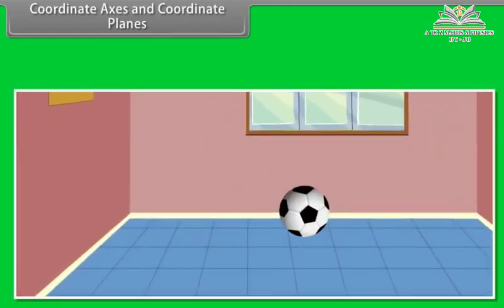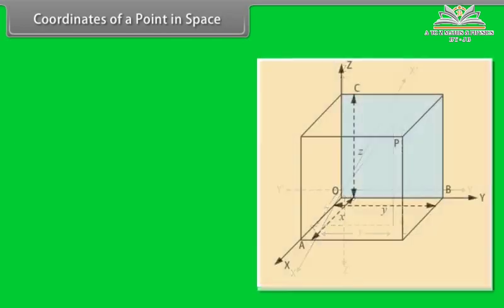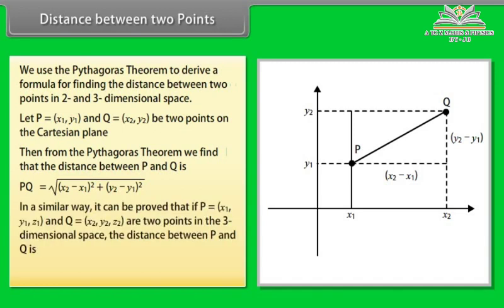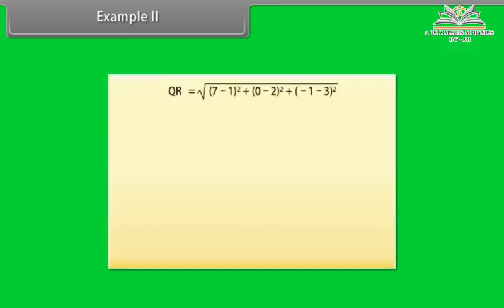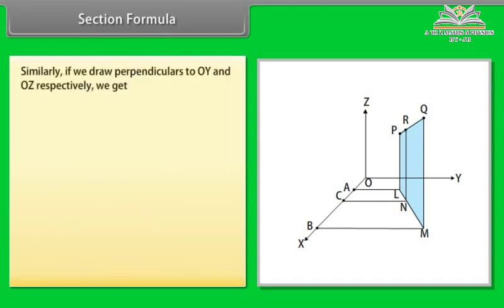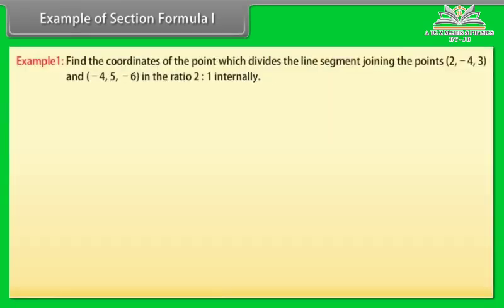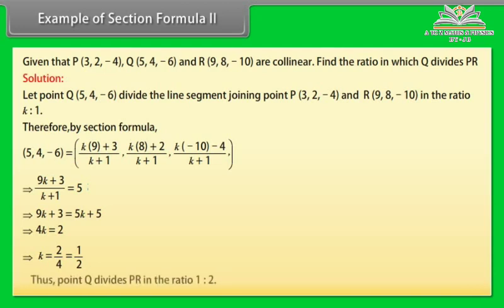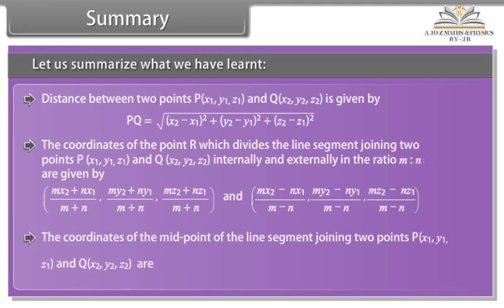PLUS ONE MATHS (CHAPTER: 3D GEOMETRY)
Theory, Concepts, formulas & Problems